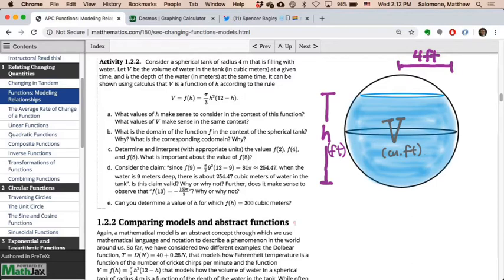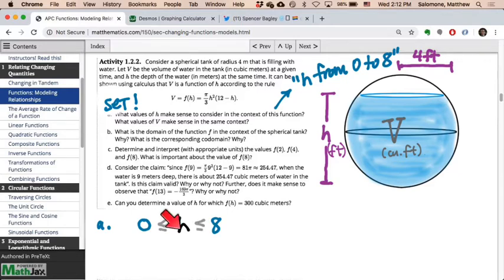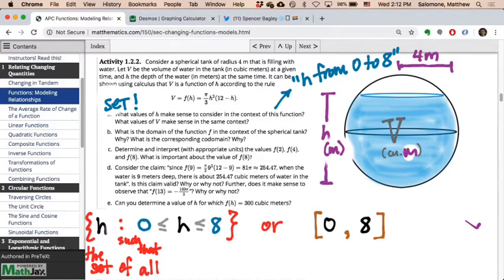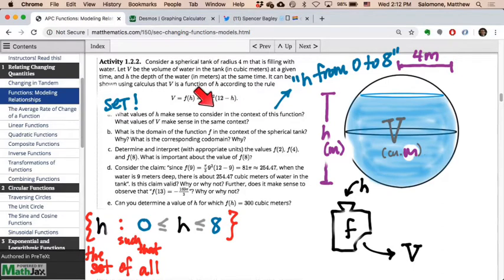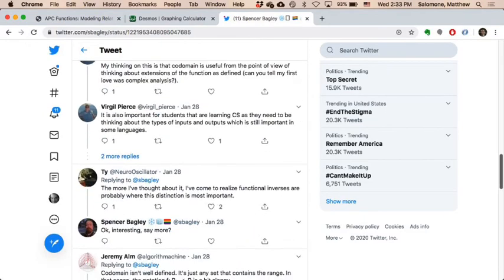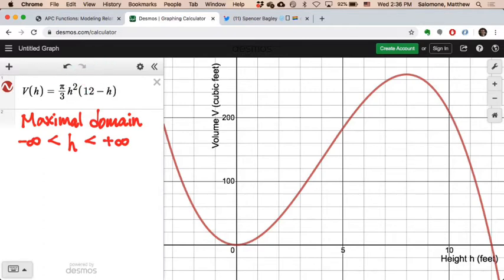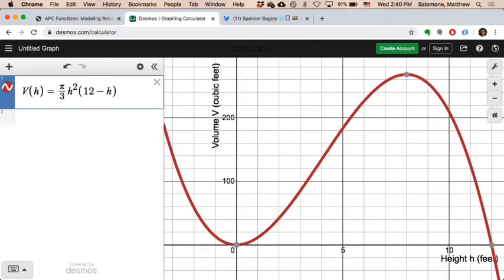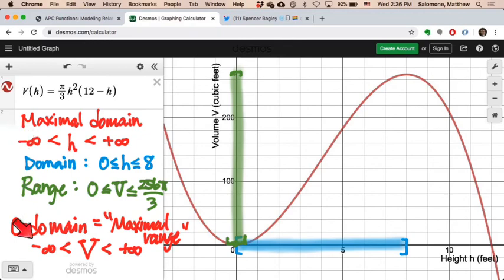150.B2 Activity 1.2.2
Class discussion 1/29